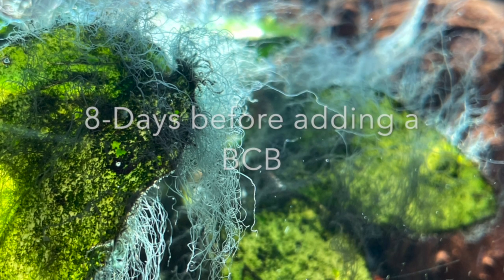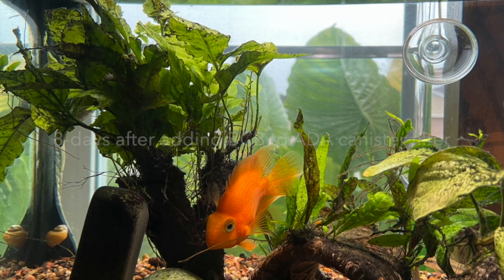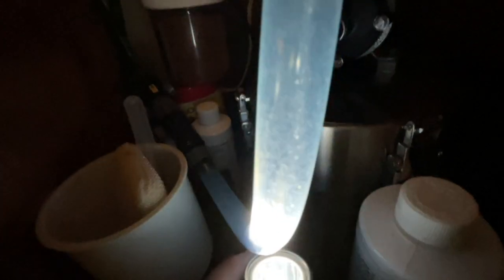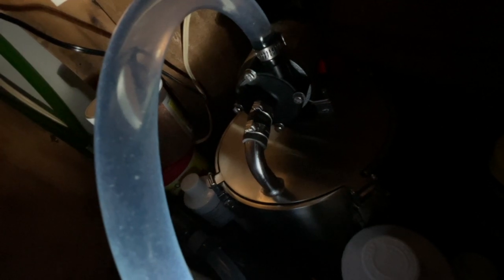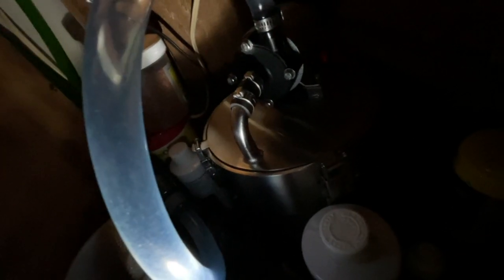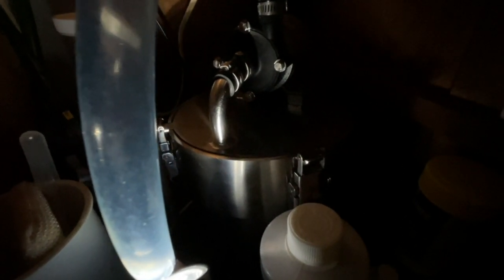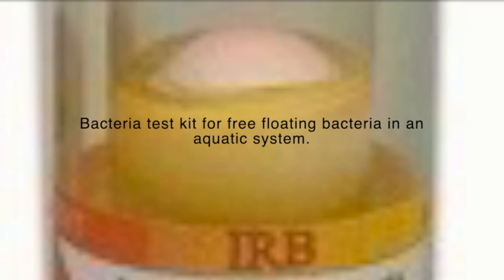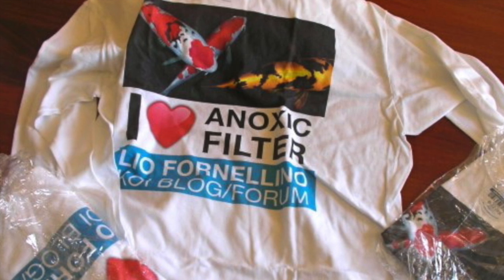ADA canister filter with BCB eradicating Algae, Phosphates & Nitrates like a pro.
African cichlid tank in Africa using the Anoxic Filter.
Bacteria test kit for free floating bacteria in an aquatic system.